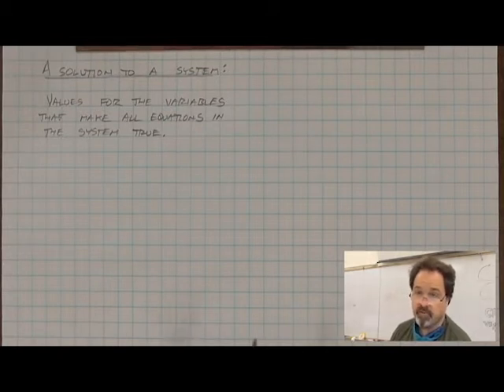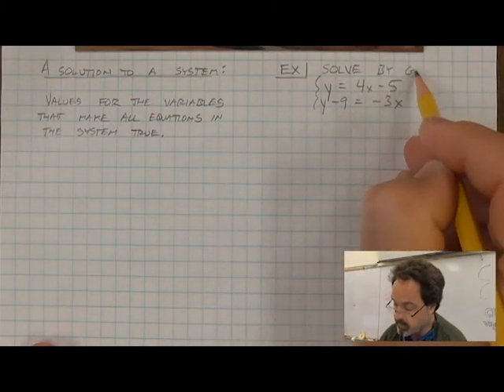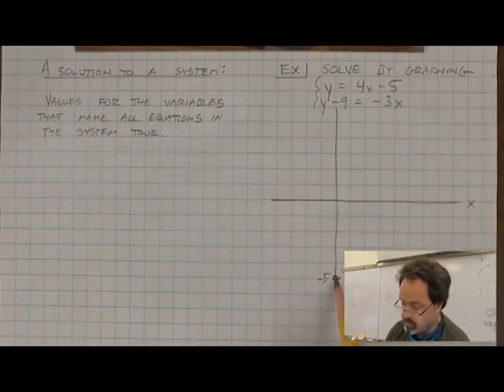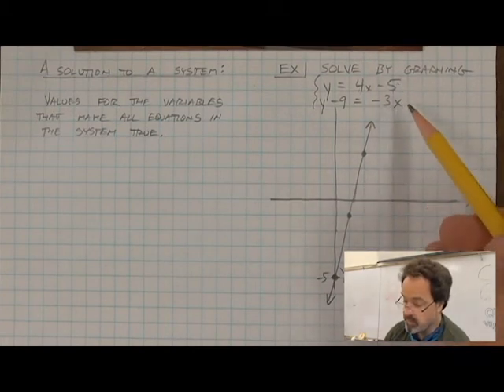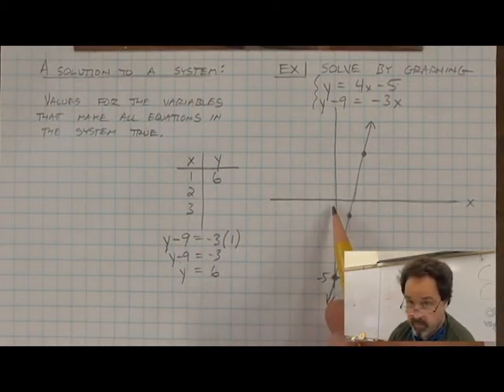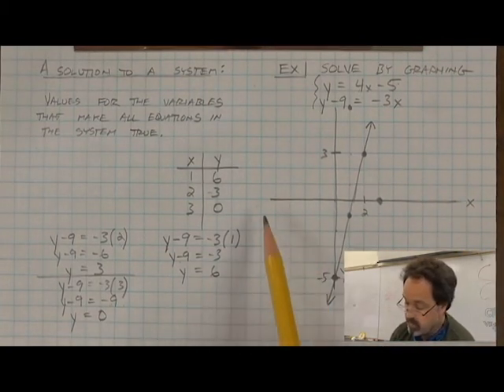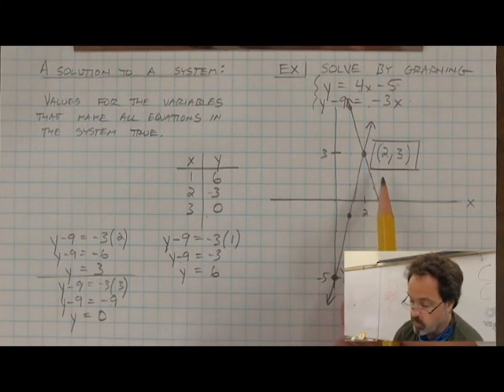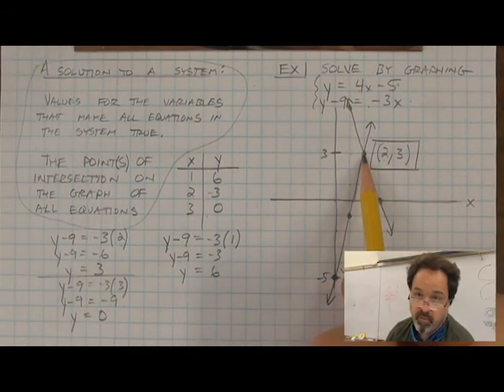VLSos Graphing Systems